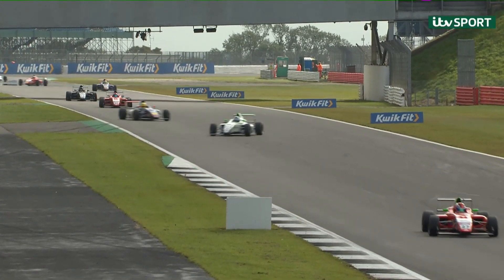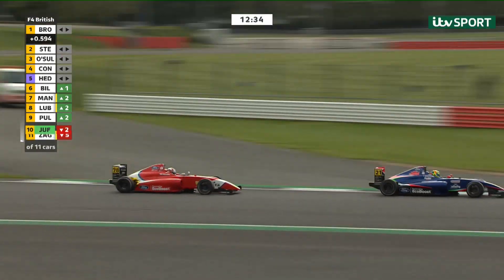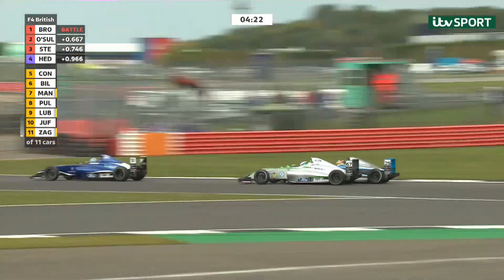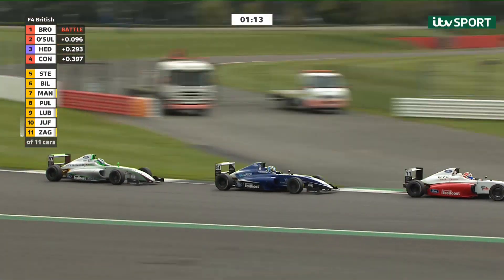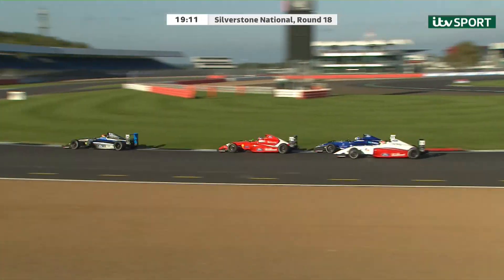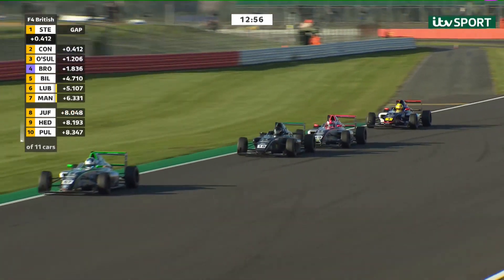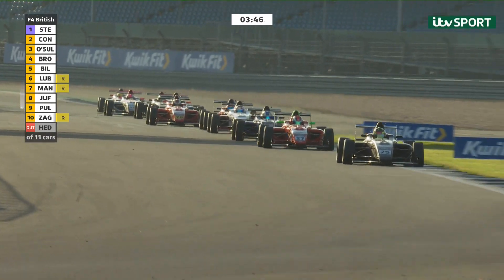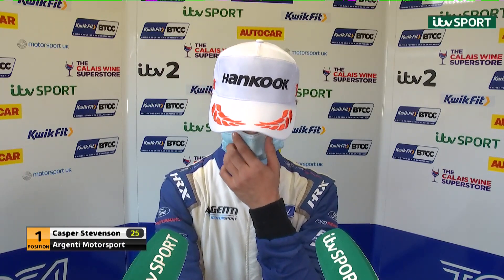Race Rewind | Silverstone (2020)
Silverstone marked the next stop on a hectic 2020 calendar for the F4 British Championship certified by FIA - powered by Ford EcoBoost.

Five drivers - all from different teams - arrived at the 'Home of British Motorsport' vying for top spot in the standings, and another action-packed triple-header did not disappoint.

Footage from ITV Sport. Commentary from Richard John Neil.